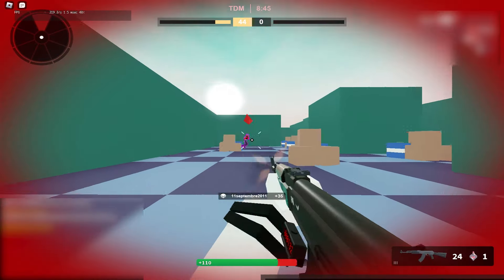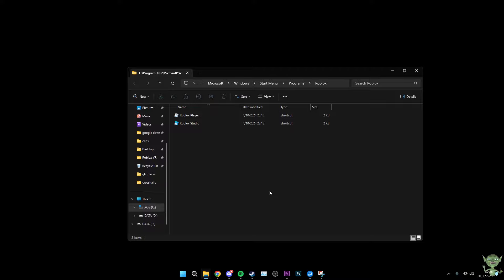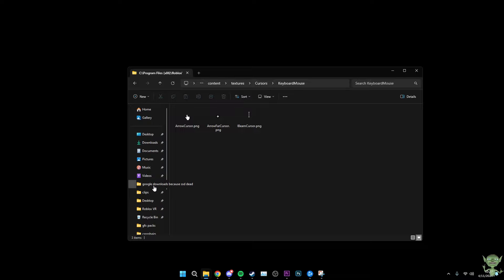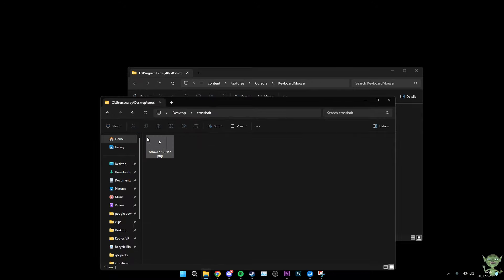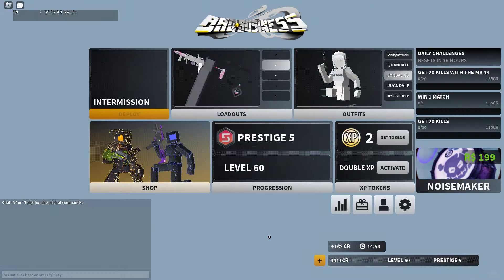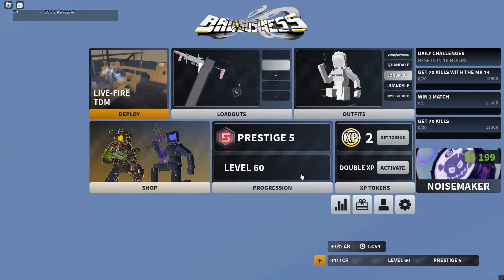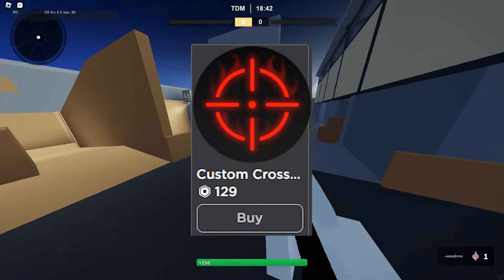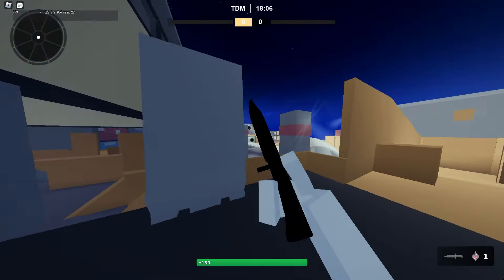HOW TO GET A *CUSTOM* CROSSHAIR IN BAD BUSINESS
Mouse: Lamzu Thorn
Mousepad: Pulsar Superglide
Keyboard: Drunkdeer G60
IEMS: Truthear X Crincale Zero:RED
Mic: Fifine AmpliGame AM8
Monitor: Zowie XL2411K
PC: 16GB RAM, GTX 1660, Ryzen 5 5600